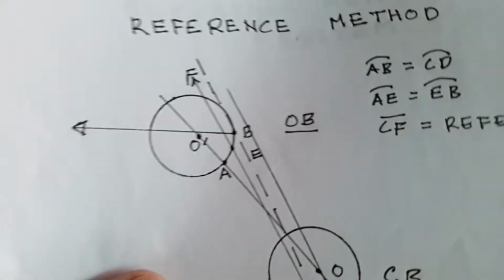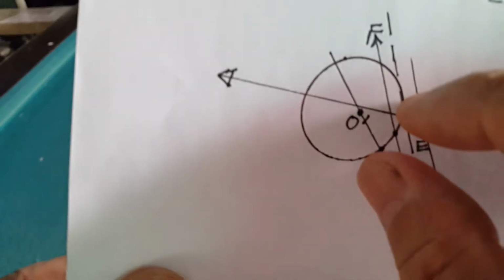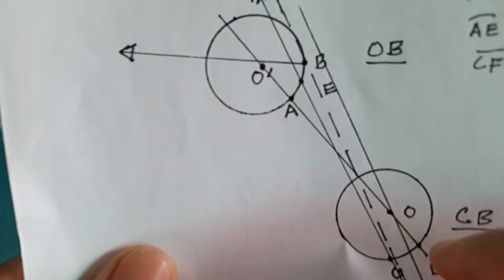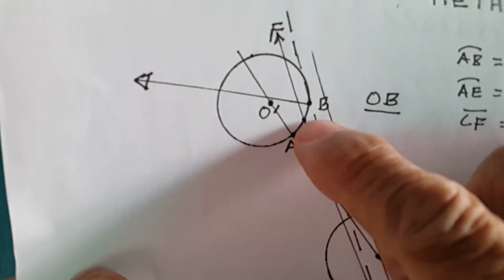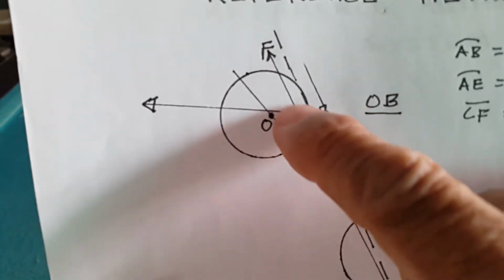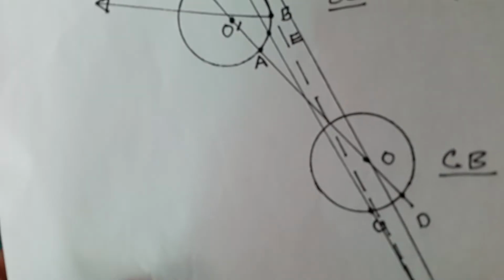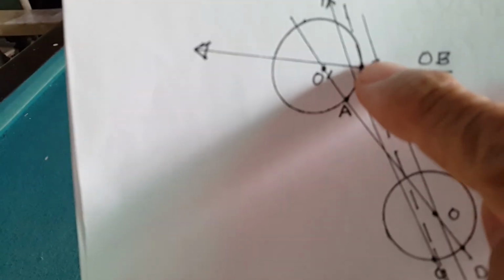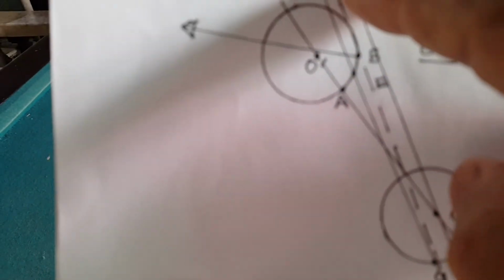BILLIARD:AN ELABORATE EXPLANATION OF THE AIMING SYSTEM BY REFERENCE METHOD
Watch and apply.